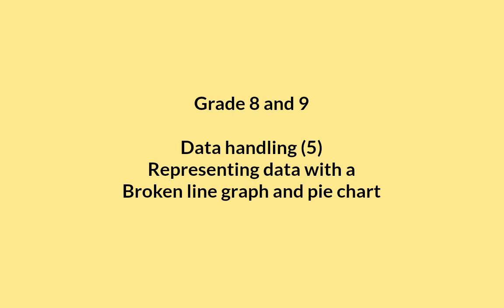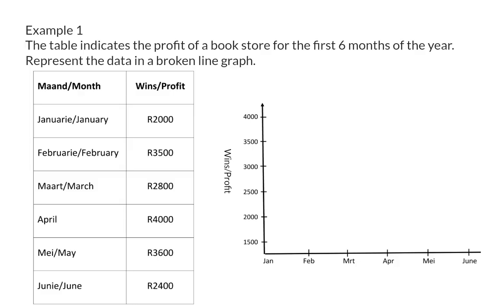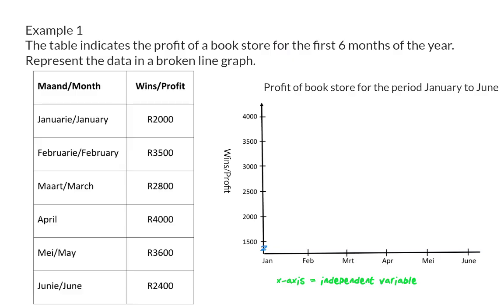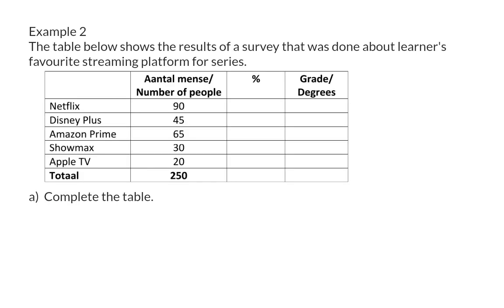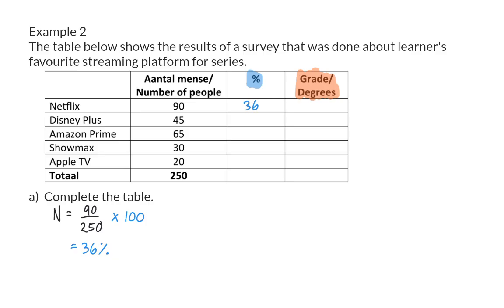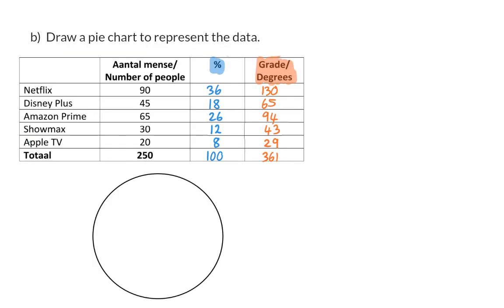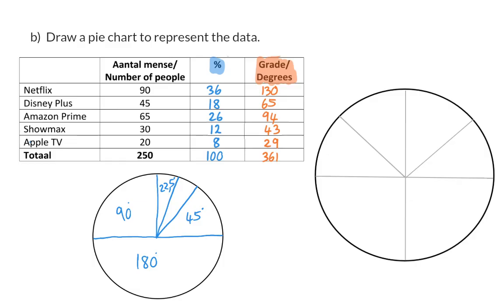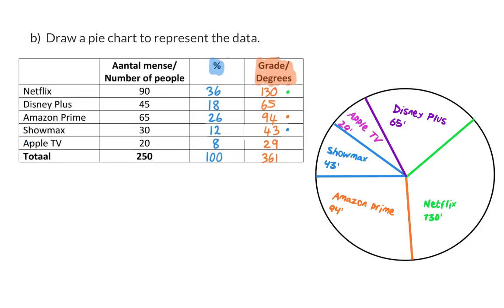05 Representing data with a broken line graph and a pie chart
Data handling 8 and 9